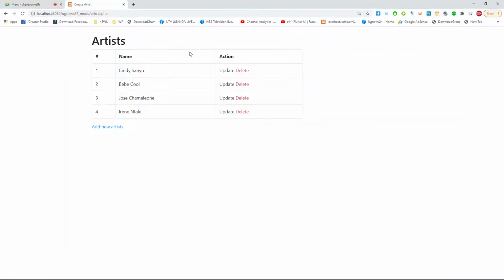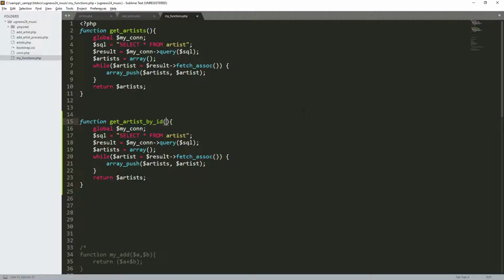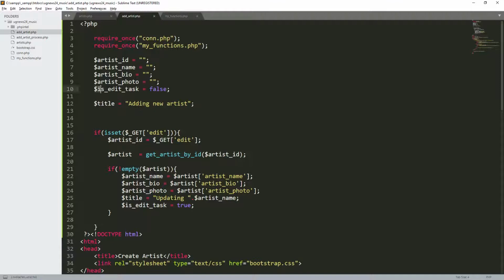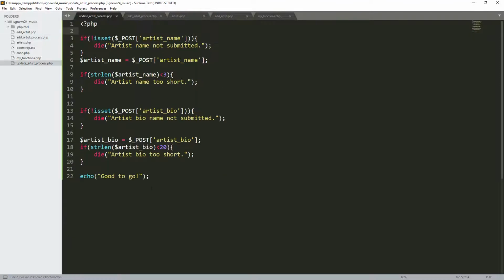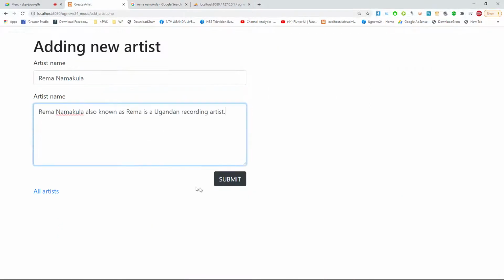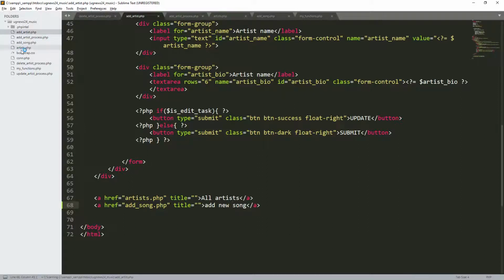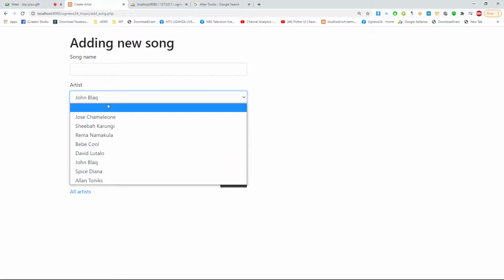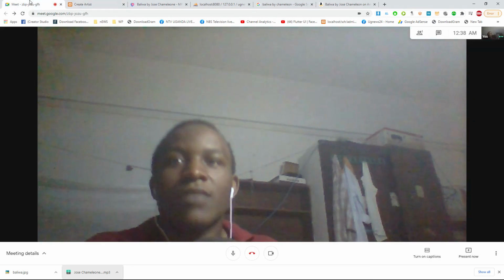PHP Music Web App - PART 4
uganda news